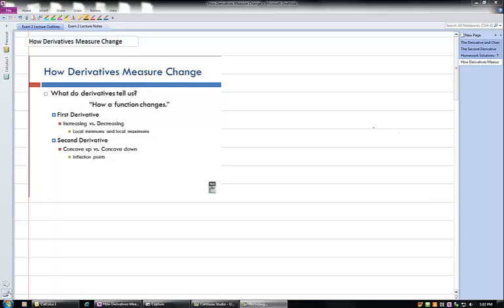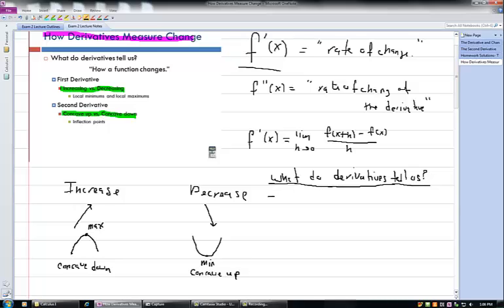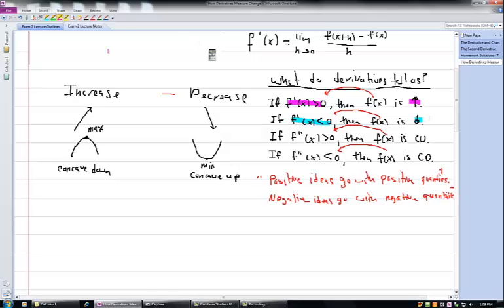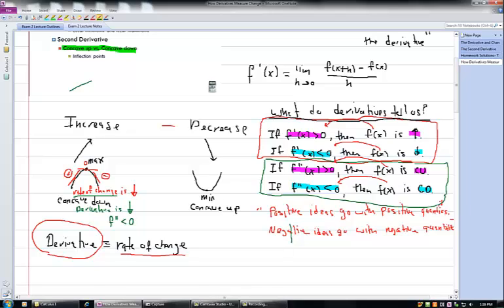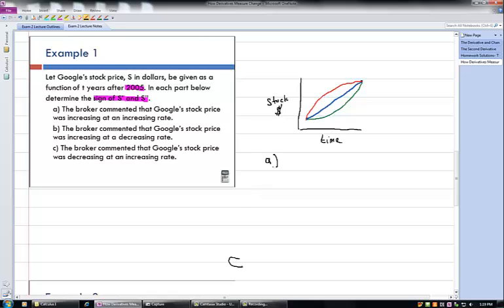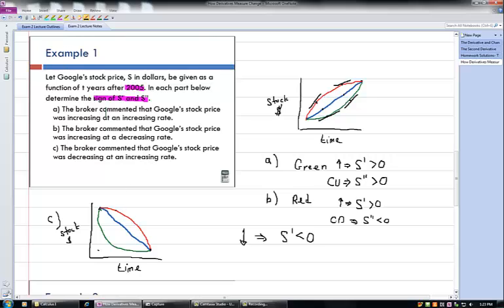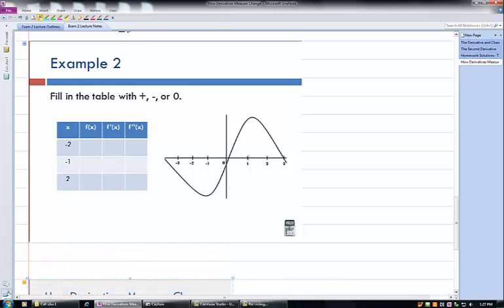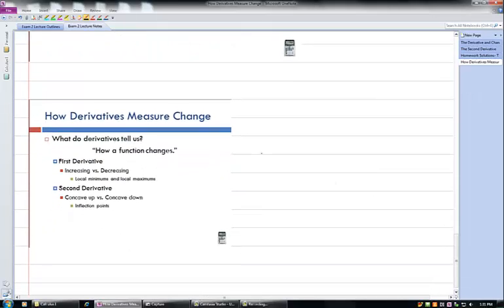5 How Derivatives Measure Change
This video explains how the first and second derivatives measure change. In particular, it discusses how the first derivative measures increasing and decreasing activity, and how the second derivative measures concave up and concave down activity.